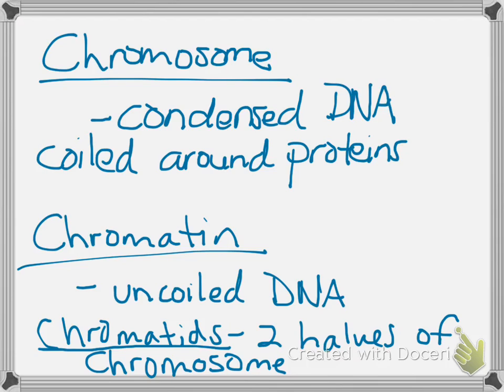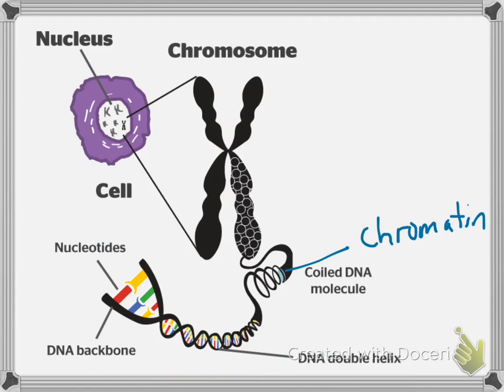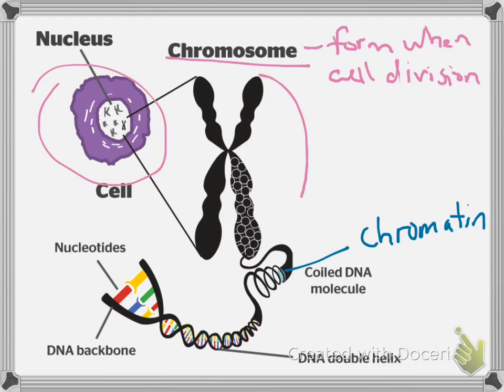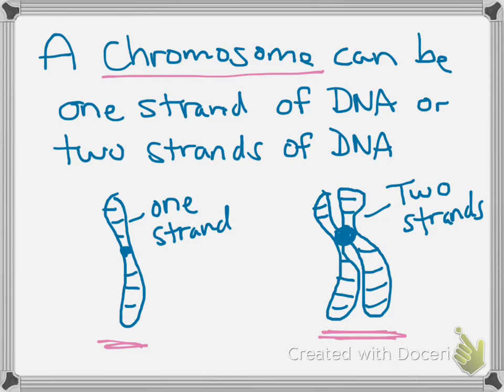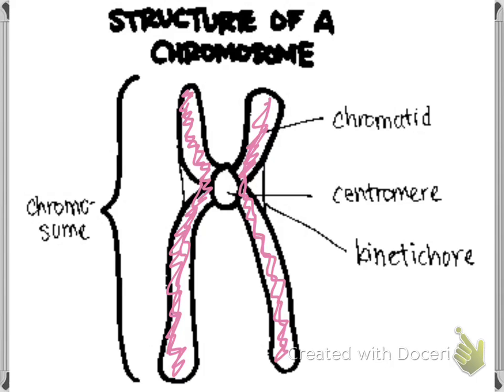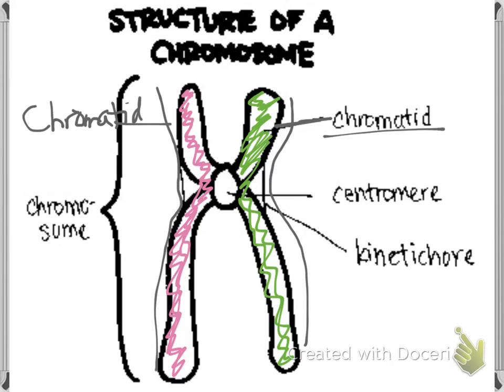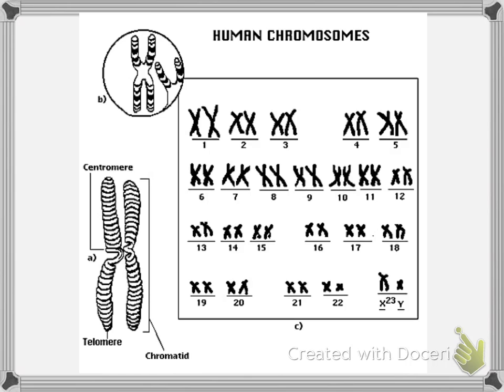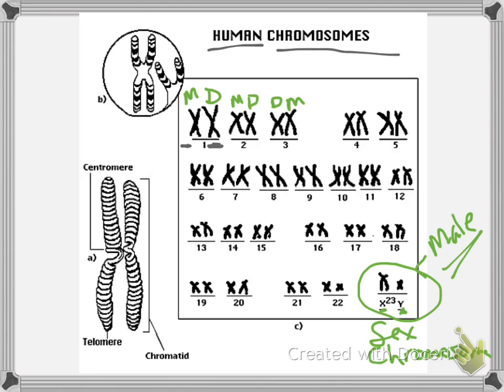cell cycle introduction